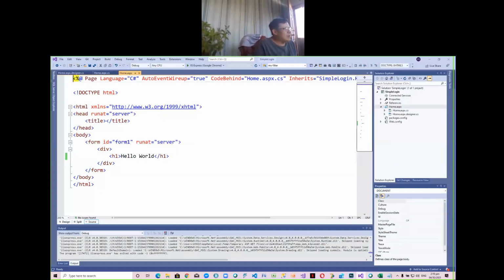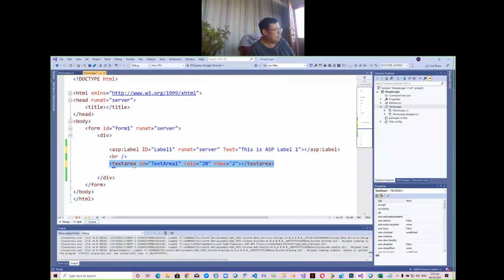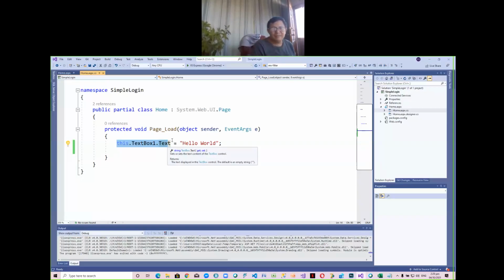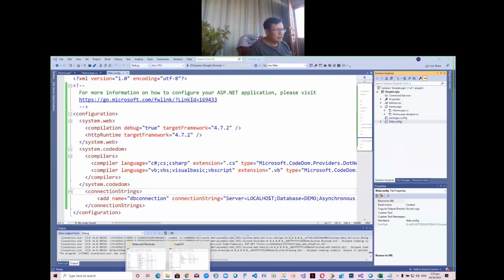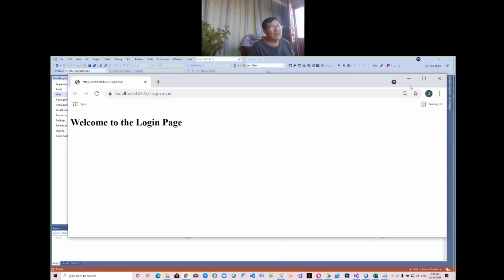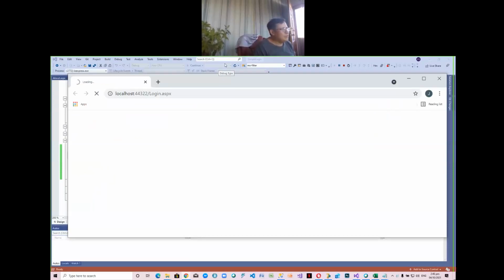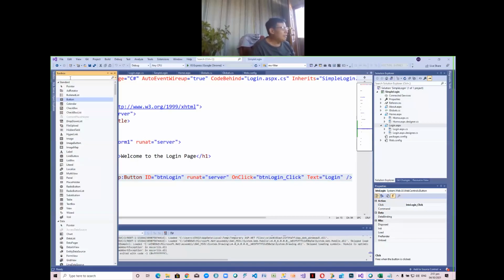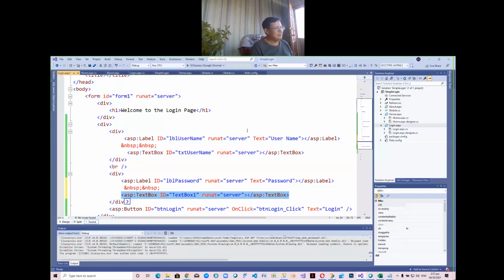IT2345 2021 04 30 2 CreatingaLoginPageandConnectingtoSQLServer